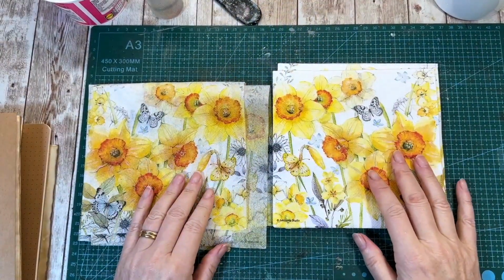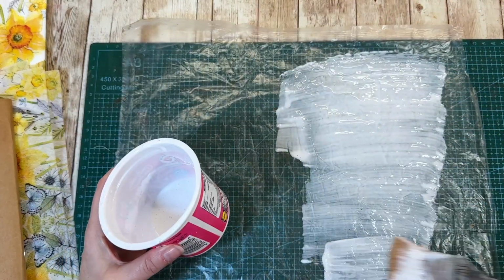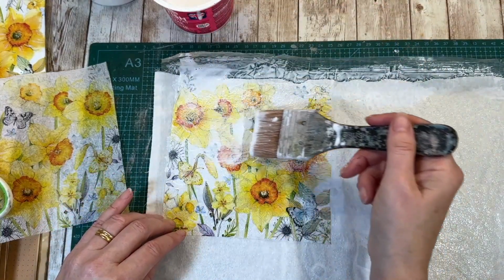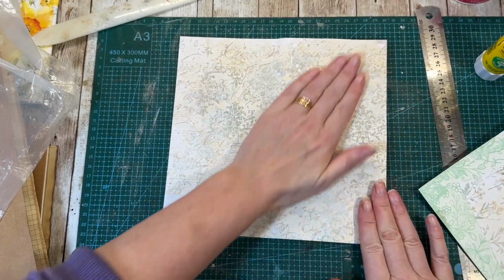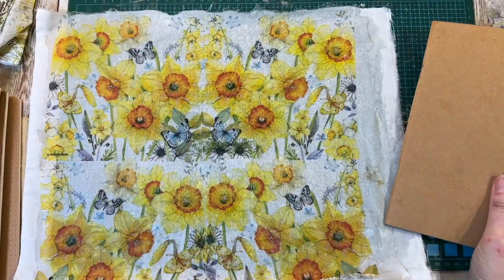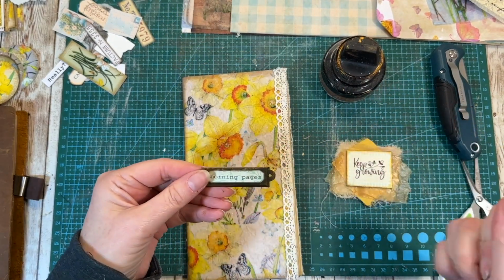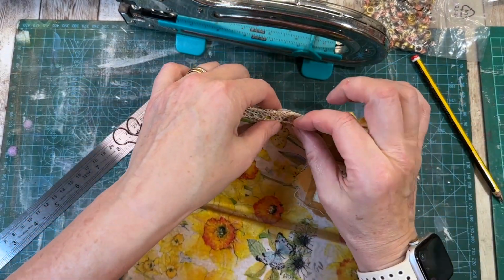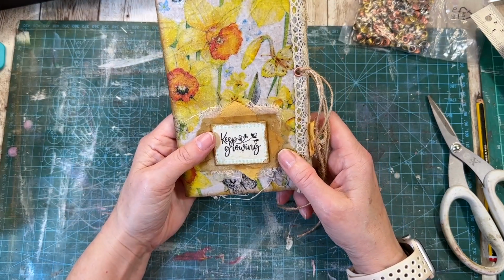journaljigsaw Rustic Daffodils - A Step-by-Step Guide to Enhancing Your Journal Cover with Napkins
Hello everyone, Steph here from Hilltop View Journals.  Today I am sharing another rustic idea to retrofit a journal cover which links in with my version of the recent prompt “Delightful Daffodils”.

Angela Kerr Designs Kits🌷🌹
Check Out Angela's Launch Video Here:   ￼ @angelakerrdesigns